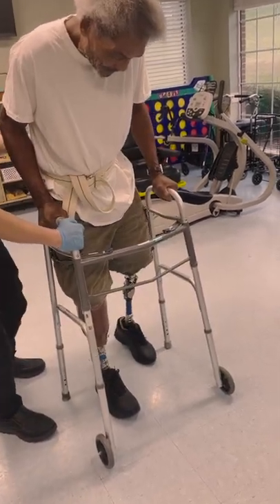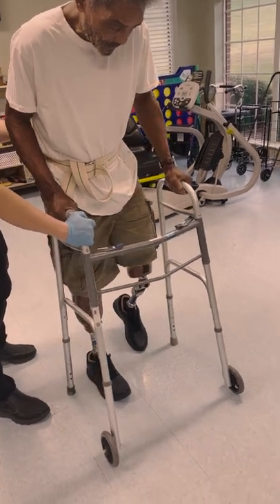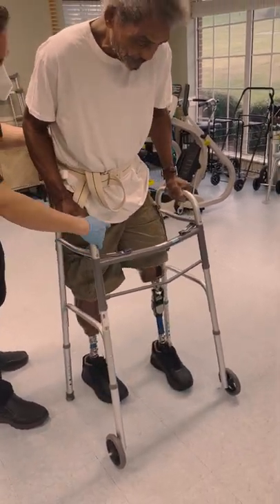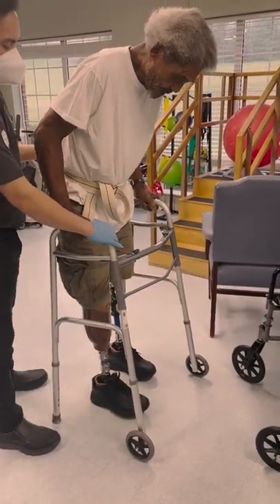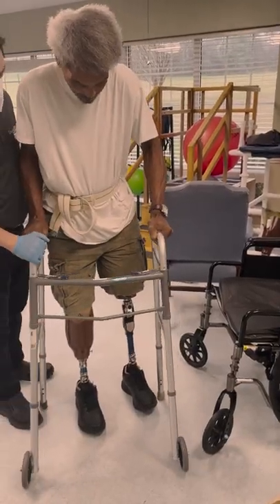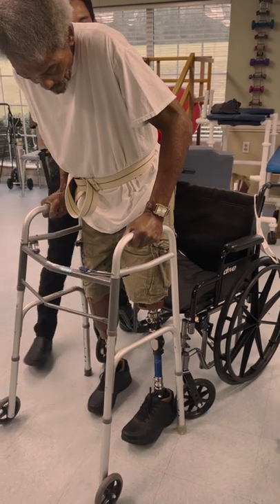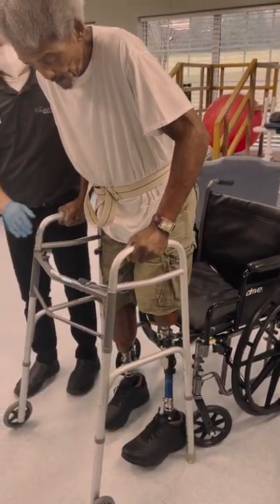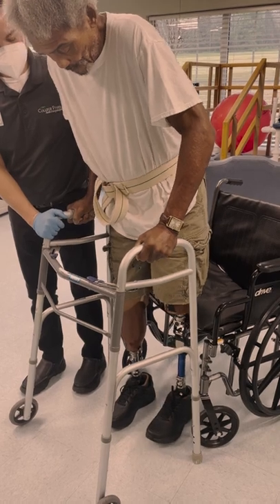Bilateral Amputee Taking His First Steps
Fit and delivered prostheses for a bilateral amputee patient today and so proud of him. He blew right past the standing exercises and just wanted to start walking! Excited to see his progress.